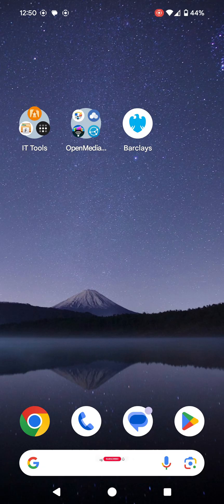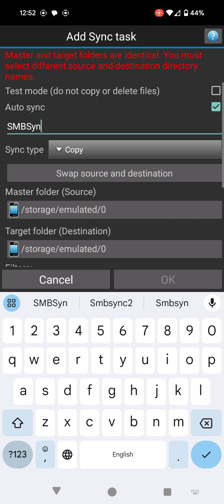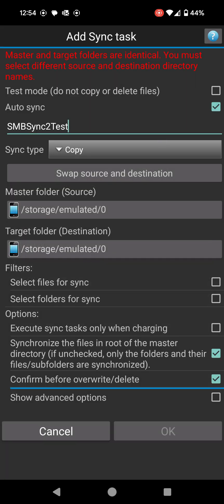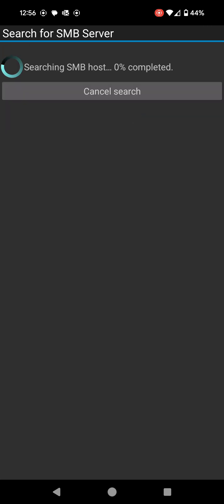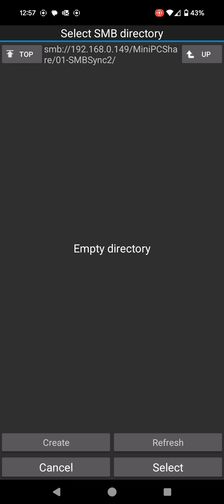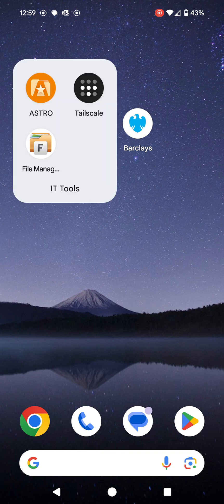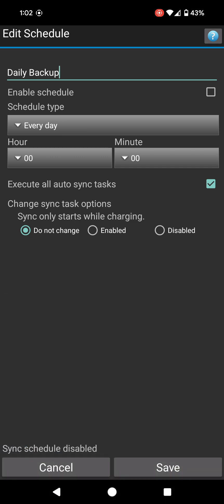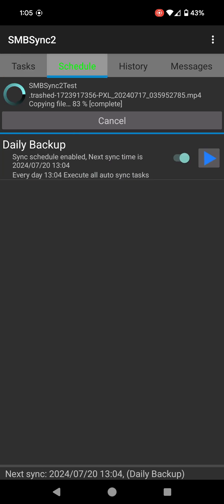Home Cloud - SMBSync2 - OpenMediaVault - Automatic Backup To SMB - Part 06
Free automatic backups to your SMB/CIFS file systems.
SMBSync2
OpenMediaVault
Server Message Block SMB
automatic backup